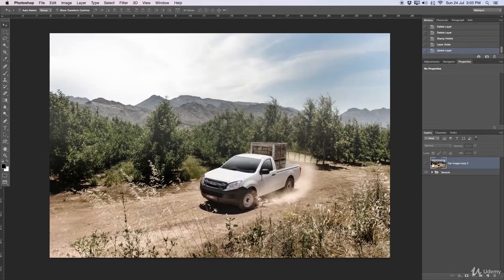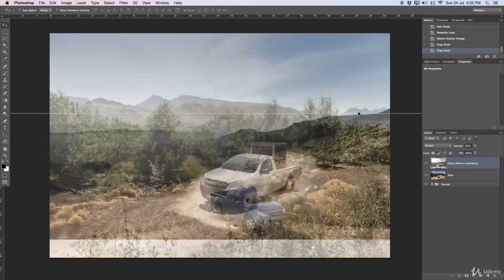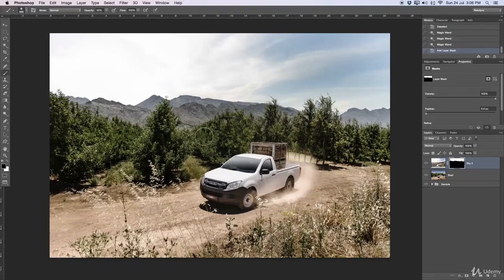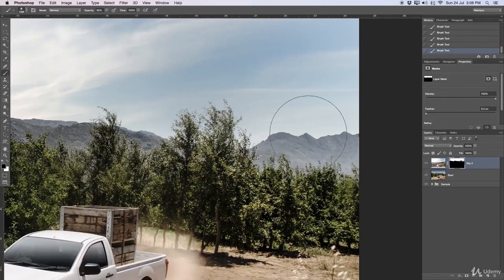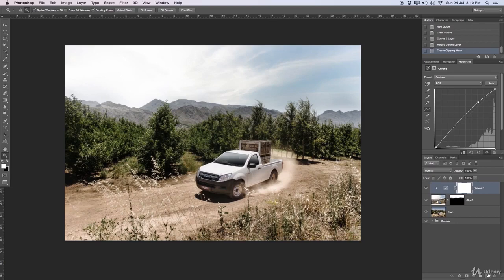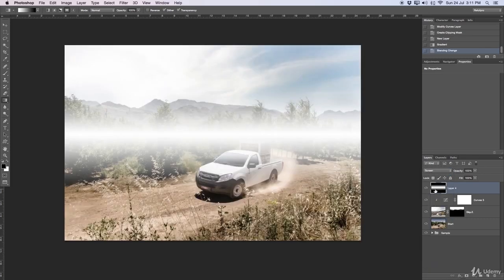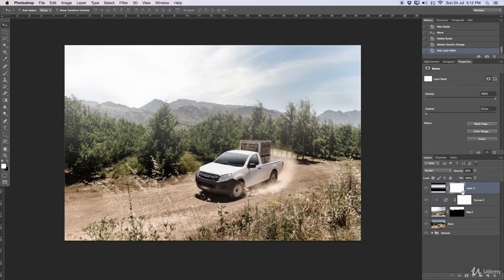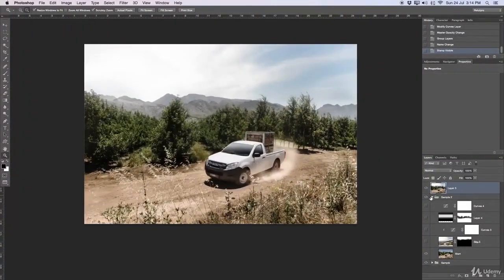26. Technique - Creating a Cloud Effect in Photoshop